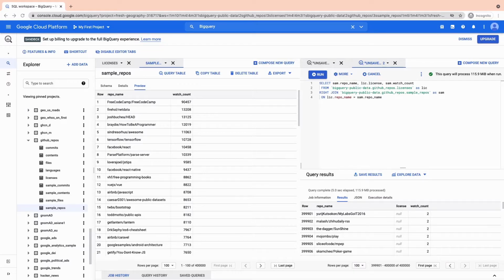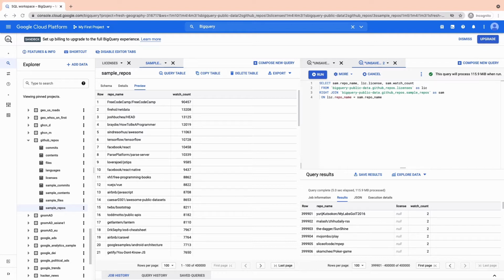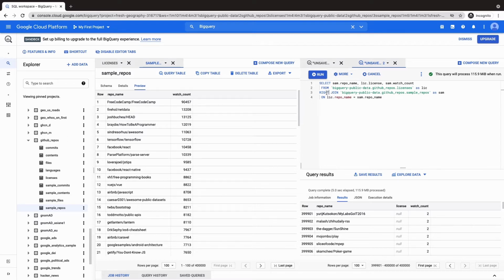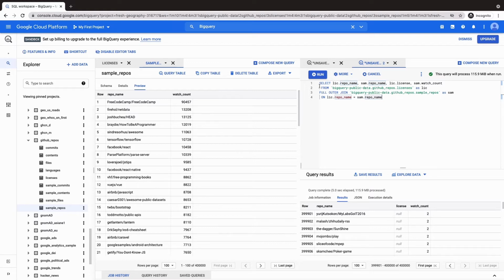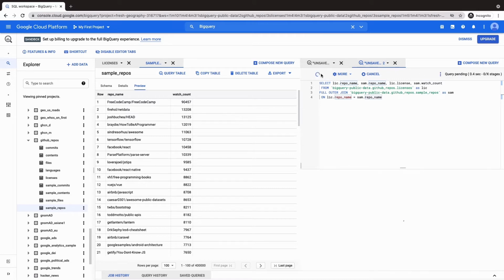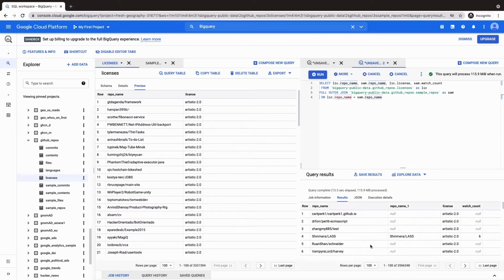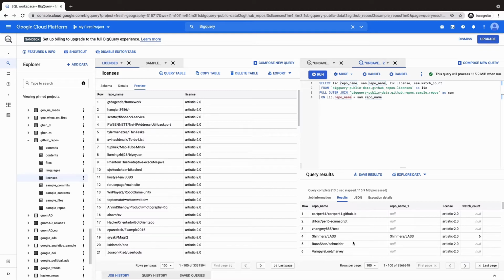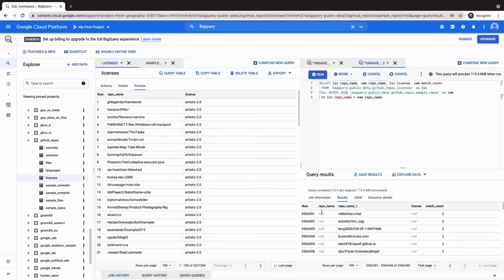Full Outer Join | Math & Data Academy | Easiest way to learn SQL (real life dataset) - Beginner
Full Outer Join | Math & Data Academy | Easiest way to learn SQL (real life dataset) - Beginner. This SQL tutorial shows how to learn and use the full outer join statements. It gives insight on how to learn and use SQL and full outer join statements using bigquery.

1)  SQL concepts were taught using the Bigquery environment. Google Bigquery was specifically chosen due to the ease of installation & the availability of multiple real-life datasets. As the popular saying goes that "Learning by doing is the best way to learn."

2) SQL concepts were first carried out in Excel. This concept was followed to help users with excel knowledge easily relate their excel knowledge to easily learn the SQL statements.